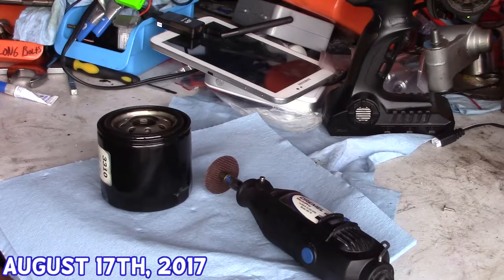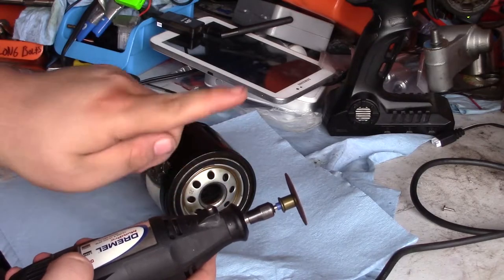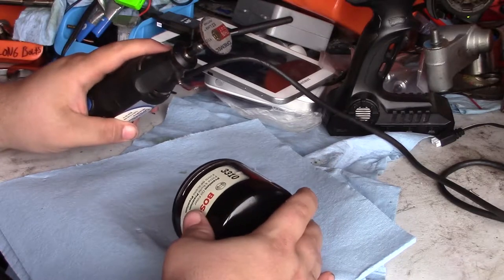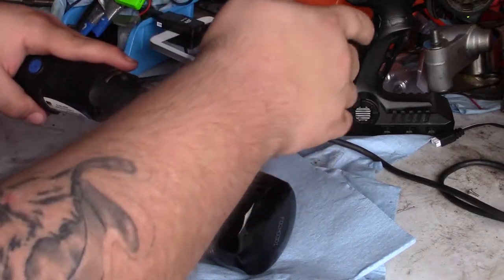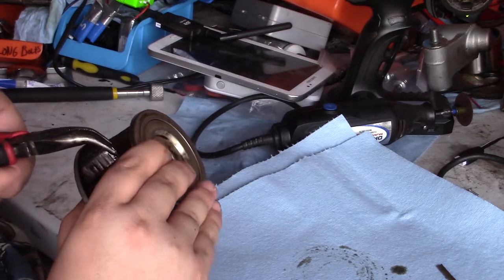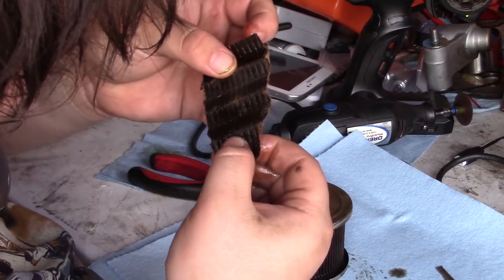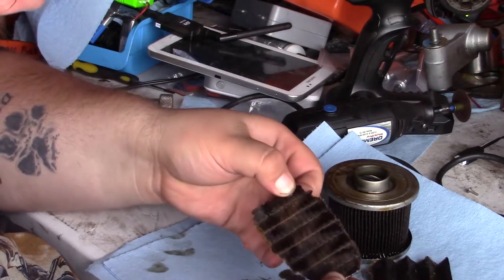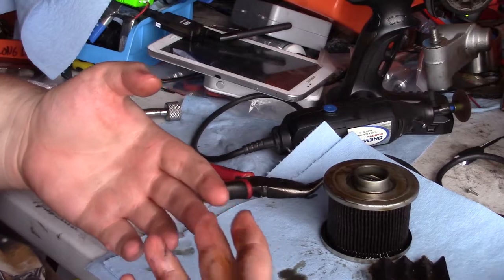Subaru Rod Knock Oil Filter Autopsy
Or, if you wish to leave a one time donation during a stream, you can do so below.  Anything you type in the "donation message" box will be read aloud in stream by a Korean lady!

SOCIAL MEDIA

I co-own a racing league on Forza Motorsport 6 that races NASCAR cars!  Come check us out!

***EQUIPMENT USED

Capture card: Elgato GameCapture HD60

Microphone: Samson C01U USB Condenser Mic

Mic boom: NEEWER "Professional Recording Microphone Stand" Model NB-35

Pop filter: Generic NEEWER pop filter

TAGS